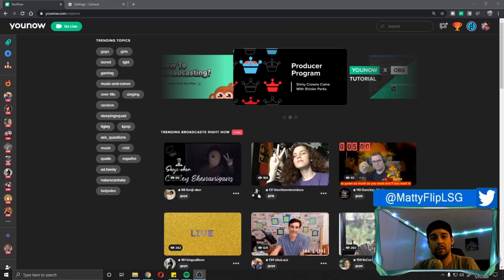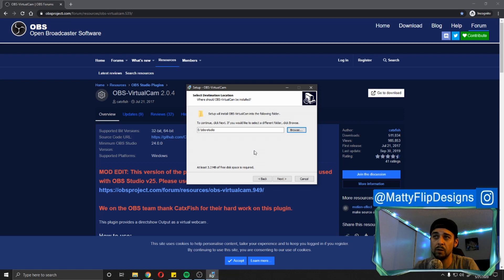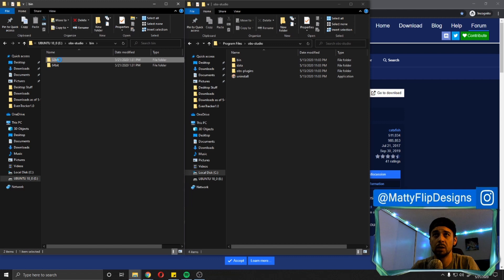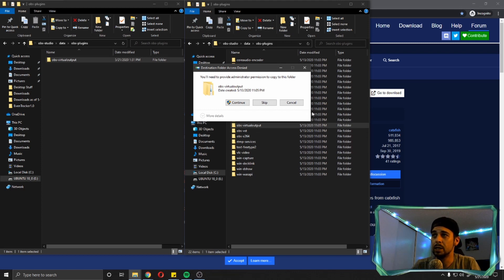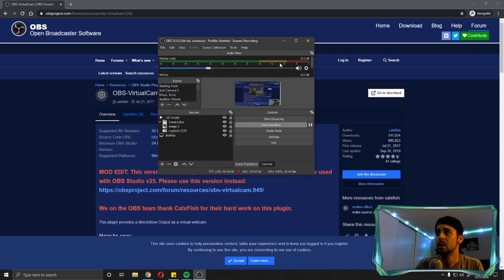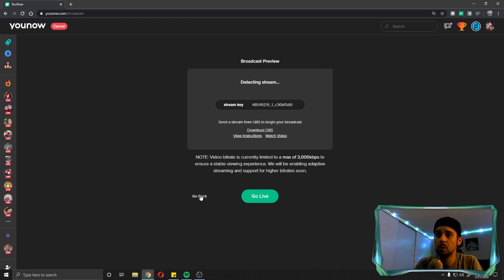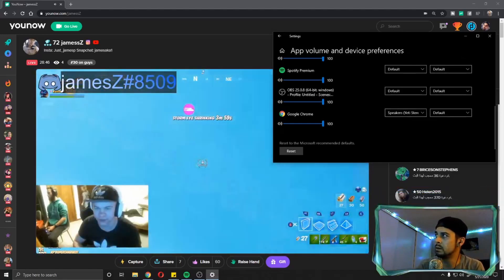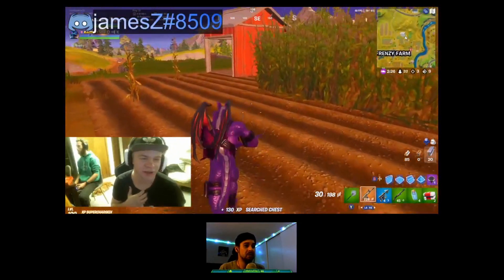How To Install OBS Virtual Cam - Guest on YouNow with OBS!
YES!!
The video tutorial you have all been waiting for is finally here!!!

After watching this video and following the steps I've laid out, you will now be able to guest with your favorite broadcasters on YouNow while still using OBS as your camera source!

So, that means, no more switching between camera software when you want broadcast or guest! Once this plugin is installed, you will now have an extra option under your TOOLS tab on OBS that will allow you to start your OBS camera source. Then you can go to your favorite broadcasting website and broadcast with OBS without having to use that pesky stream key!

I hope this helps everyone!! Let me know what your favorite OBS plugin is in the comments below and I may do a tutorial on that one in my next video!!

This is also my first video... So, any suggestions or feedback you can leave in the comments below or send me a private message through any social media platform!

**Music Credit**